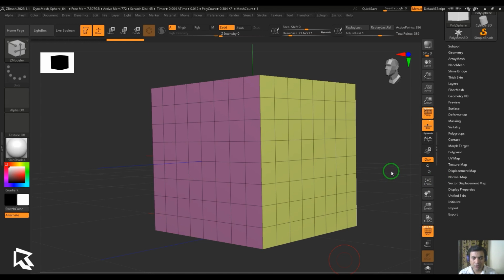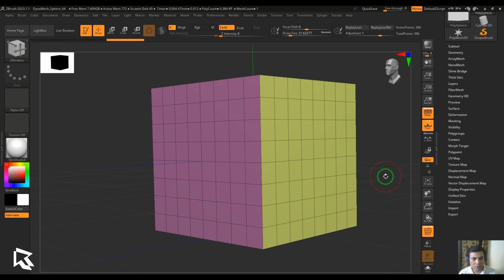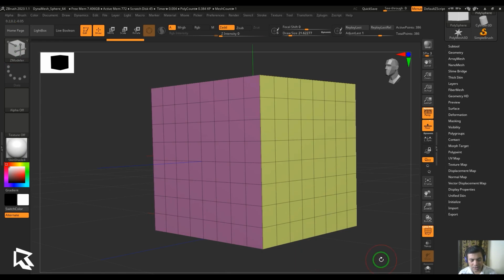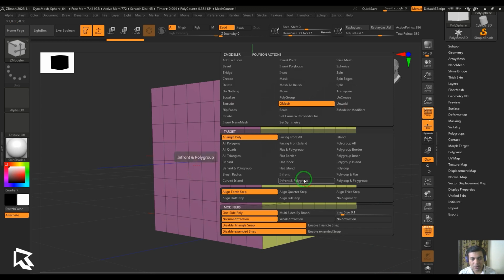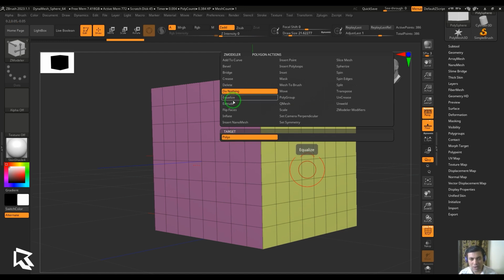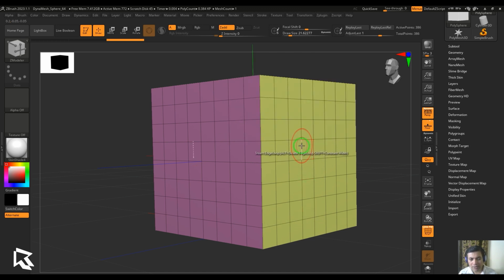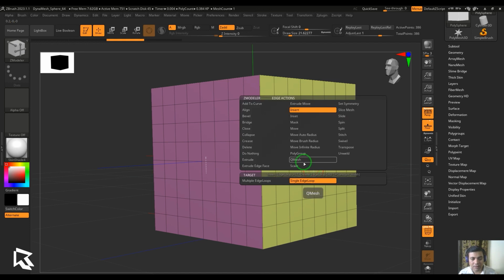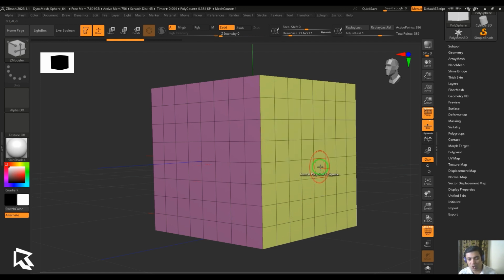Do Nothing - Polygon Action - ZModeler - ZBrush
Welcome to our detailed tutorial on the 'Do Nothing' Polygon Action within ZModeler in ZBrush! This video is perfect for both beginners and seasoned ZBrush users looking to understand the nuances of this specific function.
In this video, we'll cover:
An introduction to ZModeler and its interface
Explanation of the 'Do Nothing' Polygon Action
Scenarios where 'Do Nothing' can be useful
Tips for integrating this action into your workflow
While 'Do Nothing' might sound like it does exactly that, understanding its purpose and how it fits into the larger ZModeler toolkit can streamline your modeling process and help avoid unintentional edits.